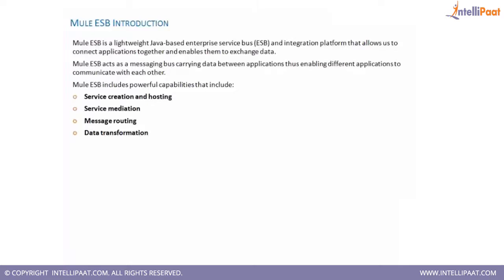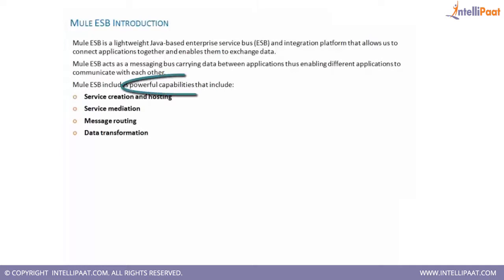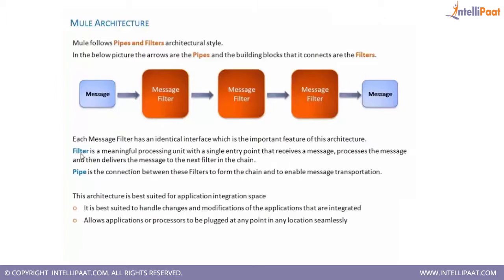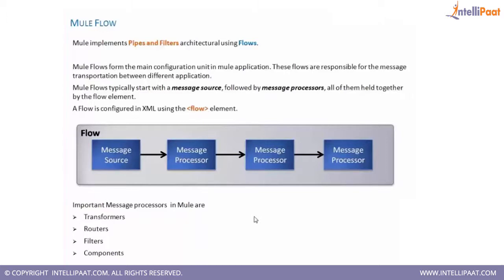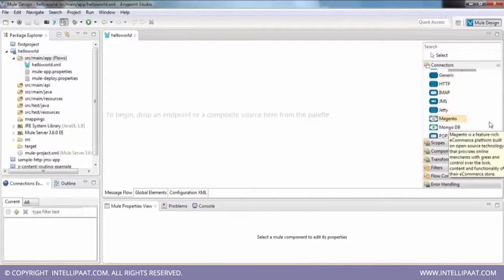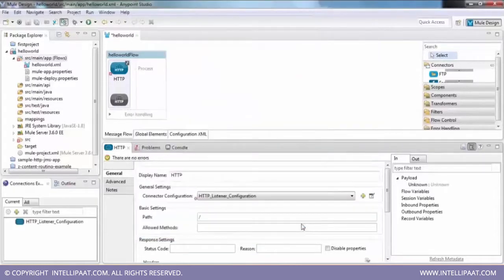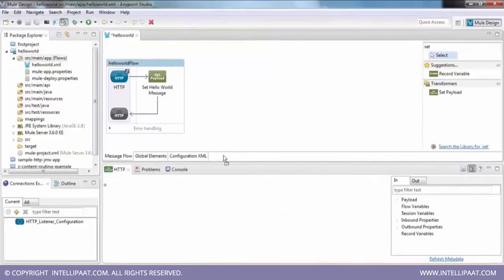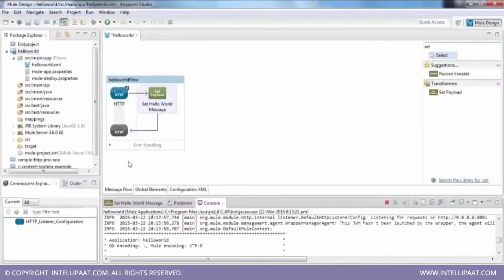SOA Tutorial | SOA YouTube Video | Intellipaat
This tutorial on SOA introduces the concept of Mule ESB, architecture, Core concepts and Mule Flow in SOA.

Got any questions about SOA? Ask us in the comment section below.
Are you looking for something more? Enroll in our SOA training course and become a certified SOA Expert It is a 18 hrs instructor led training provided by Intellipaat which is completely aligned with industry standards and certification bodies.

Intellipaat Edge
1. 24x7 Life time Access & Support
2. Flexible Class Schedule
3. Job Assistance
4. Mentors with +14 yrs industry experience
5. Industry Oriented Courseware
6. Life time free Course Upgrade
70% of driving organizations say examination is necessary to how they decide – IBM Study

40% of organizations with SOA spend between 10 and 30% of IT spending plans on SOA ventures – IBM

In a world that is seeing quick digitization, programming is going up against an ever more prominent part in business ventures. Because of this advanced programming applications can just fill in of course when there is a legitimate combination of the specialized and business needs converged in a consistent way. This is the place Service-arranged Architecture becomes possibly the most important factor and is basic in demonstrating, planning and conveying the correct design. Having the correct aptitudes and confirmation in SOA can prompt getting utilized by a wide assortment of ventures.

This course will be covering following topics:
Make a structure for intelligent advancement of SOA

Characterize an arrangement of administrations in the SOA structure

Detect the obstacles to fruitful execution of SOA

Establishment of Mule Enterprise Service Bus

Be set up for SOA accreditation